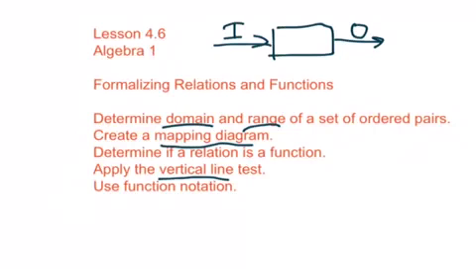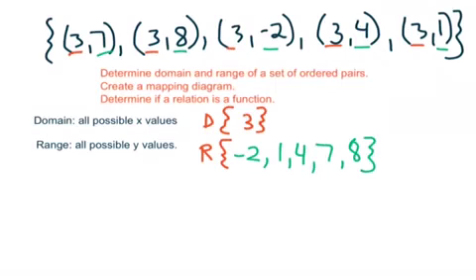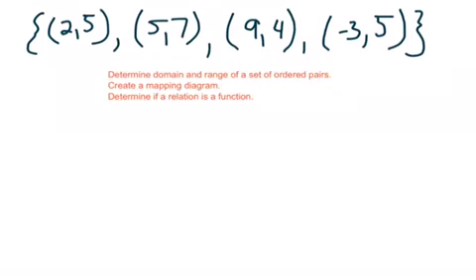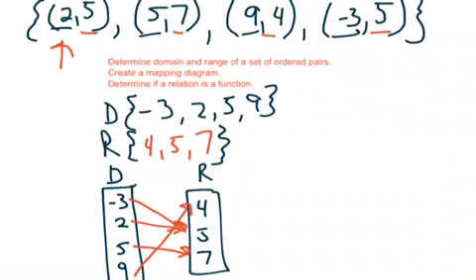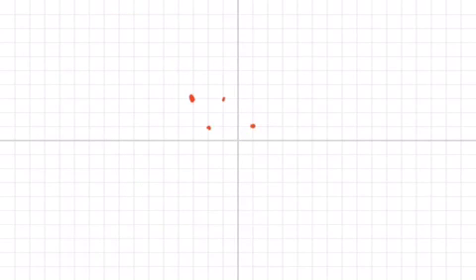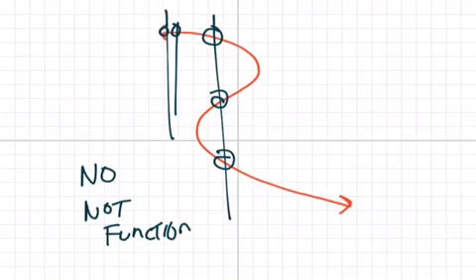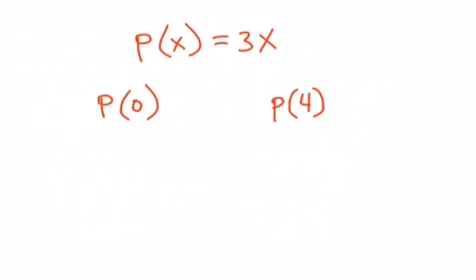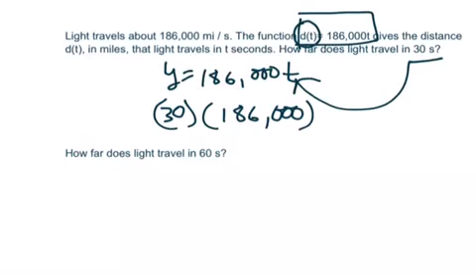Algebra 1 Lesson 4.6